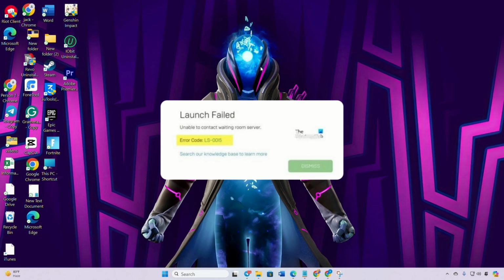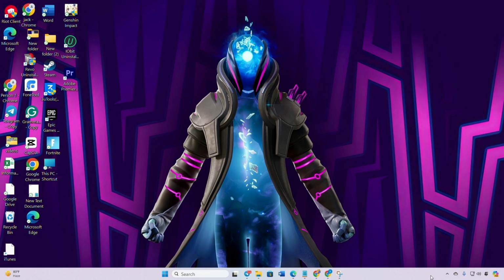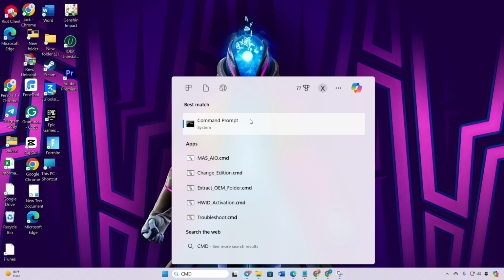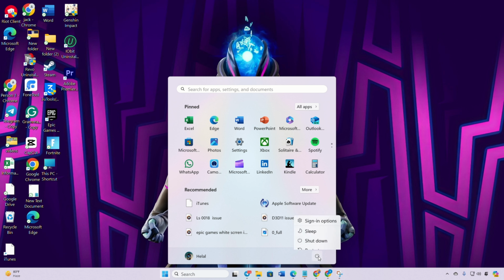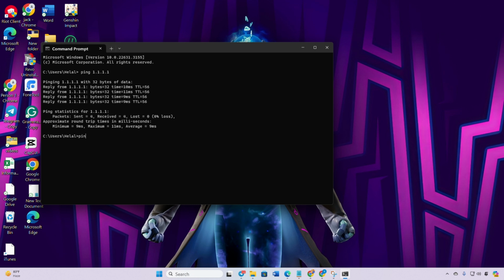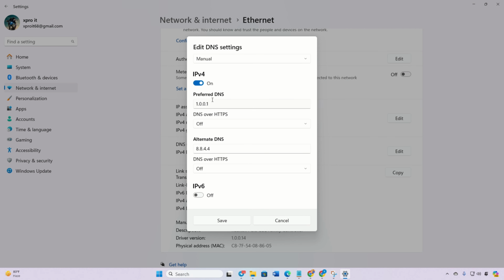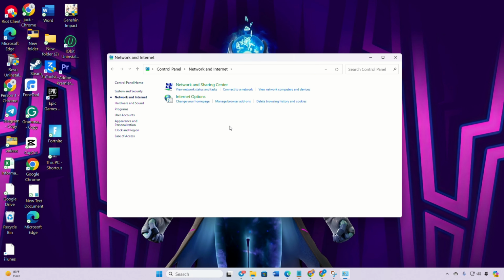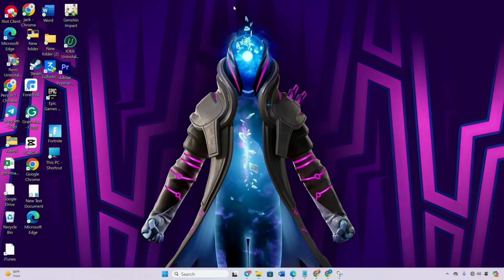How to Fix Error Code LS-0015 in Fortnite | unable to connect to waiting room server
If you're encountering error code LS-0015 in Fortnite and it is showing 'unable to connect to waiting room server' error in Fortnite, but you have no idea how to fix error code LS-0015 in Fortnite, fret not – I've got the solution! In this troubleshooting video, I will show you how to fix Fortnite unable to connect waiting room server error.

Watch now to discover how to fix error code LS-0015 on Fortnite, including easy fixes to get rid of the issue. If you're facing issues with Fortnite error while streaming data error, or dealing with Error Code LS-0015 in Fortnite, these step-by-step instructions will help you troubleshoot. Follow the video guide to fix the 'Error Code LS-0015 in Fortnite'.

Type "netsh winsock reset" and hit Enter.
Then type "ipconfig /flushdns" and hit Enter.
Next, type "netsh int ip reset" and hit Enter.

00:01- Video intro
00:27- Method 1: Reset network configuration
01:15- Method 2: Change DNS
02:03- Method 3: Turn on and off internet
02:37- Method ending